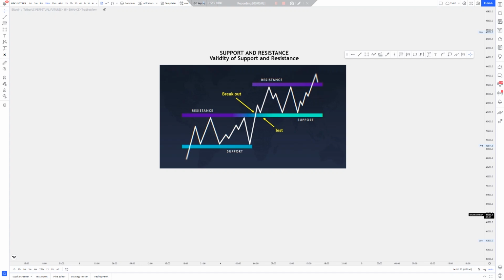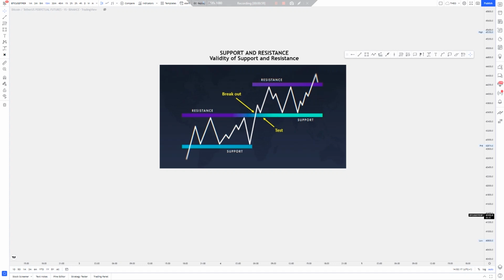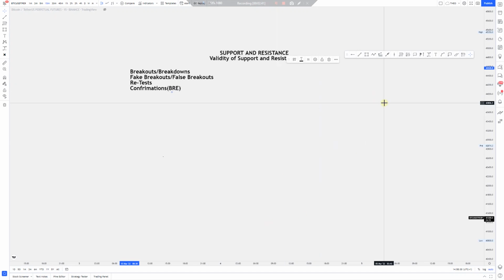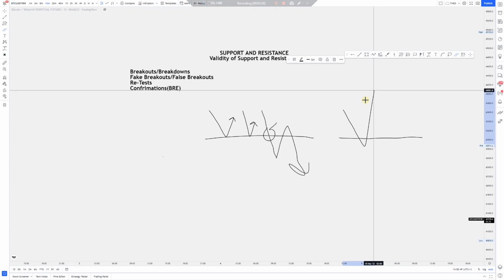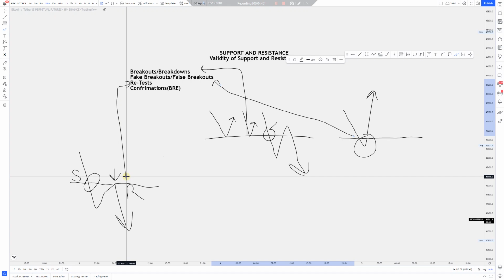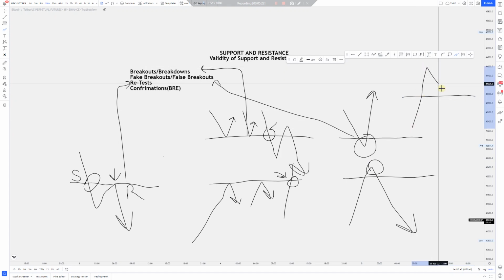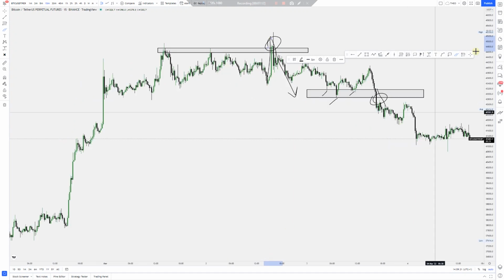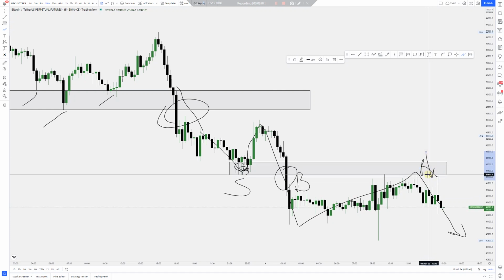HOW TO VALIDATE SUPPORT AND RESISTANCE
-Unknown Satoshi